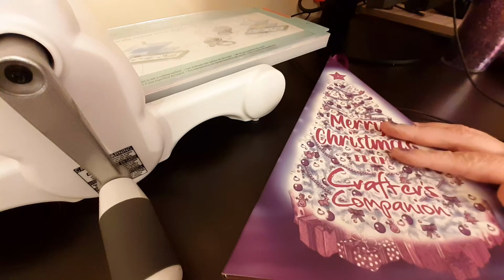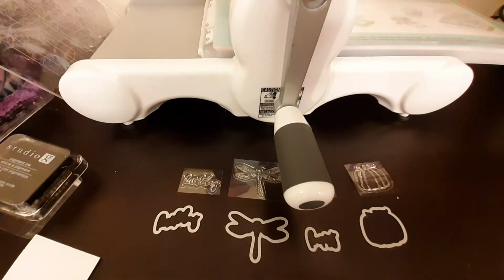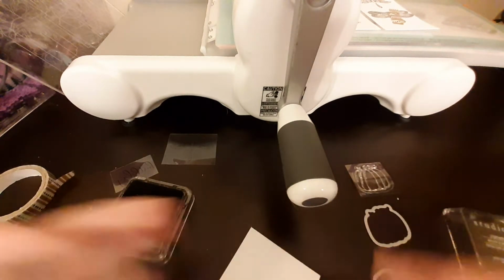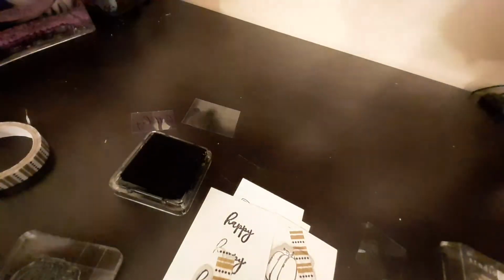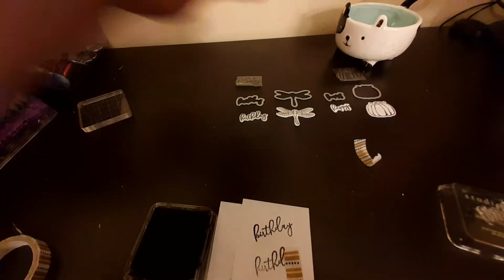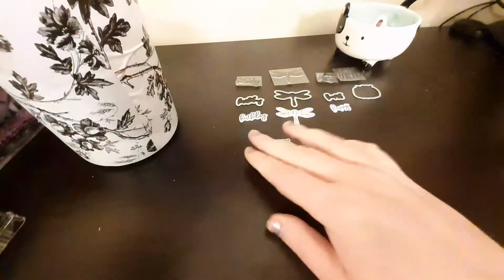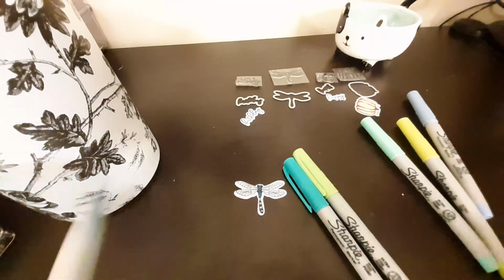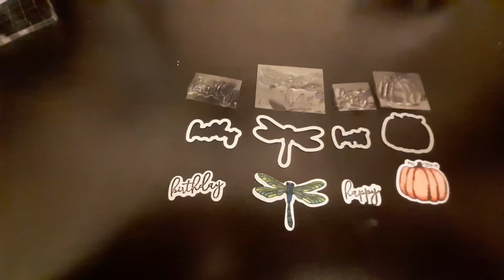crafters companion advent calendar day 10 thru 13